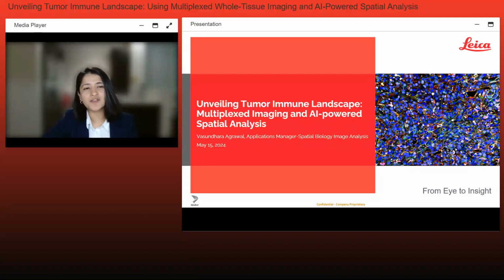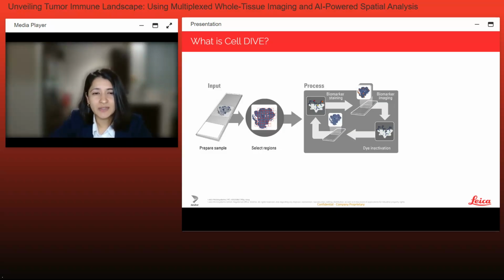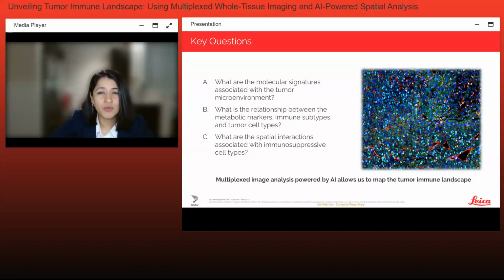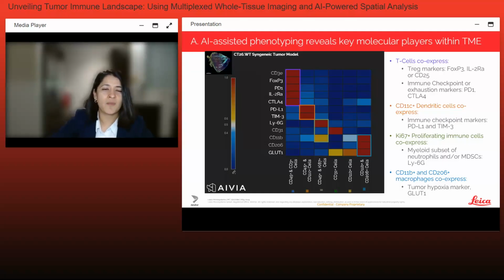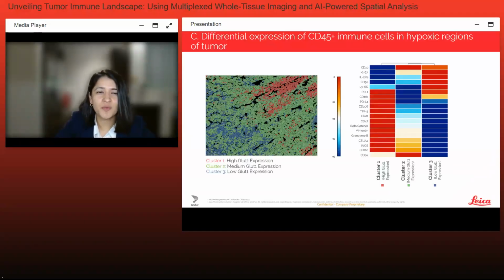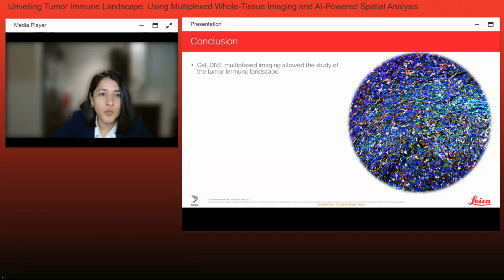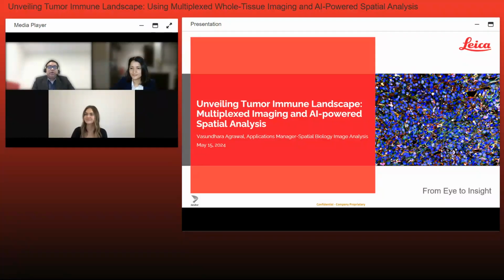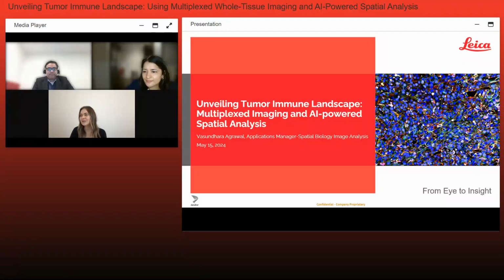Unveiling Tumor Immune Landscape: Using Multiplexed Whole-Tissue Imaging and AI-Powered...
Presented By: Vasundhara Agrawal
Speaker Biography:
Vasundhara Agrawal is an Applications Manager for Spatial Biology Image Analysis at Leica Microsystems. She received her Ph.D. in Biomedical Engineering with specialization in Imaging and Biophotonics from Northwestern University. Her research expertise encompasses high-resolution molecular imaging, functional genomics, and physics-based statistical analysis to elucidate the intricacies of 3D genome architecture for applications in regenerative engineering. At Leica Microsystems, she works at the intersection of multiplexed whole-tissue imaging, AI-driven image analysis and spatial statistics to uncover molecular signatures and mechanisms underlying diverse biological models, including the tumor microenvironment in cancers originating from various sources, and neurodegenerative diseases such as Alzheimer's.

Webinar: Unveiling Tumor Immune Landscape: Using Multiplexed Whole-Tissue Imaging and AI-Powered Spatial Analysis
Webinar Abstract:
Immunotherapies, including immune checkpoint inhibitors, have emerged as promising treatments for advanced cancers. However, a subset of patients exhibits resistance to such therapies, and the precise mechanisms underlying tumor immune resistance are not fully elucidated. Importantly, the optimal therapeutic efficacy of a given treatment in cancer patients is influenced by tumor-associated immunosuppressive mechanisms within the tumor microenvironment (TME). The spatial landscape of tumor-infiltrating immune cells, among other molecular signatures, also plays a role in treatment response.

To examine mammalian immunosuppressive mechanisms, we studied the tumor-immune landscape in three syngeneic murine cancer models utilizing whole tissue spatial multiplexing analysis. Cell DIVE multiplexed whole tissue images were generated from FFPE tissue sections that were iteratively stained with 30 Cell Signaling Technology (CST) antibodies to detect key proteins in the TME, enabling immune cell detection and phenotyping. This approach allowed the study of the immune landscape and molecular characteristics as delineated by the expression of the hypoxia marker, Glut1, which is linked with metabolic reprogramming and regulation of immune activation within the TME.

Using clustering and spatial analysis powered by AIVIA, we demonstrate differential enrichment of immunosuppressive cell types such as tumor-associated macrophages (TAMs) within Glut1-rich regions and T-regulatory cells (Tregs), within Glut1-poor regions. Such tumor-associated immunosuppressive cell types may contribute to therapeutic resistance by promoting a pro-tumorigenic environment.

Overall, these findings improve understanding of the interactions between tumors, immune cells and metabolic reprograming within the TME and the methods detailed here may help researchers in the development of therapeutic combinations targeting immunosuppressive pathways.

Learning Objectives
Explore how multiplexed whole tissue imaging can be utilized to probe key molecular players within the tumor microenvironment.
Examine the tumor-immune landscape using multiplexed immunofluorescence Cell DIVE™ images of CST antibodies on syngeneic murine tumor models of various origins.
Identify potential tumor-associated immunosuppressive cell subtypes and their spatial interactions with various cell types and metabolic markers using AI-powered image analysis.
Summarize how multiplexed imaging and spatial analysis provide new insights into tumor heterogeneity, enabling identification of interactions within immune cell types, that may help define new markers for future therapy.